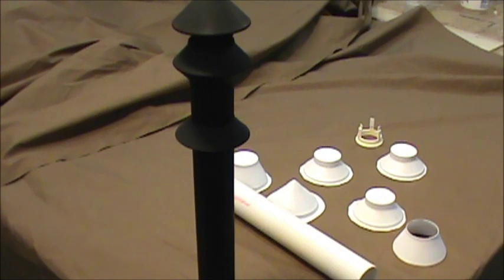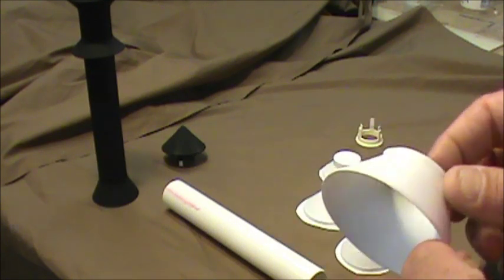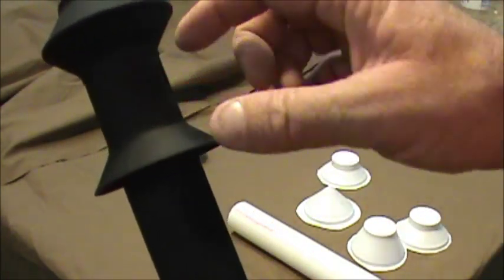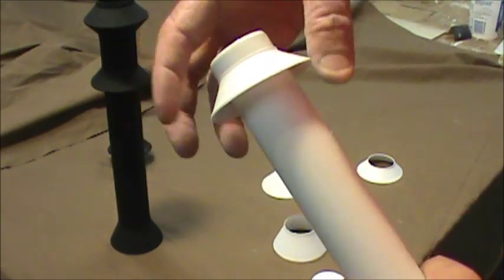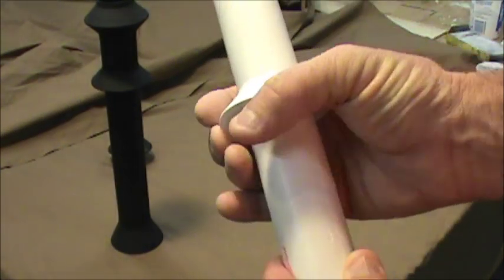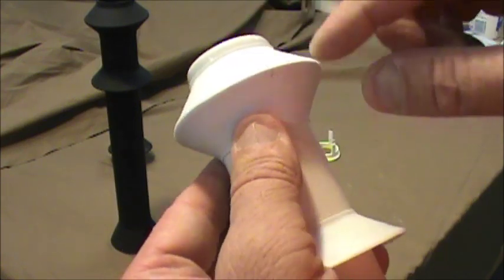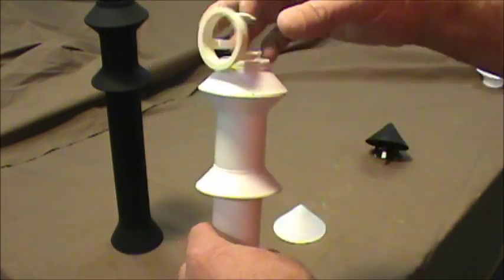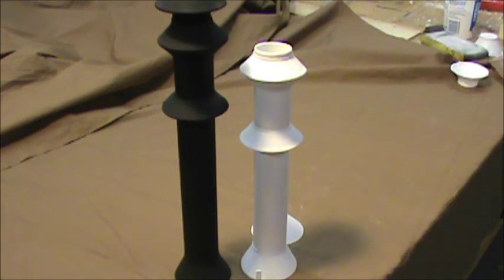exhaust stack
Here are the instructions for the engine house exhaust stack..
Available from Tysplanes.com

Thanks Ty